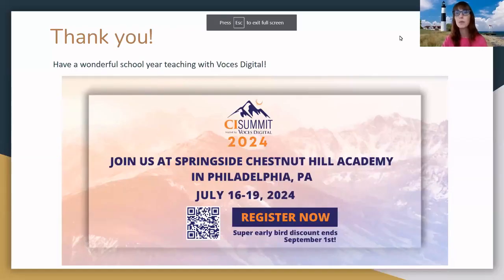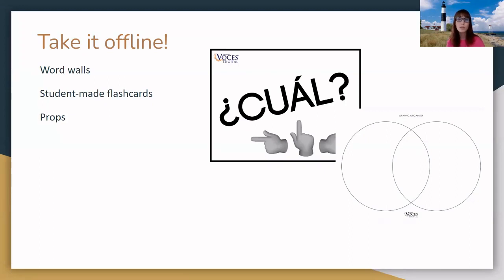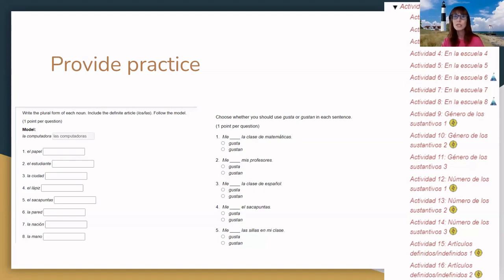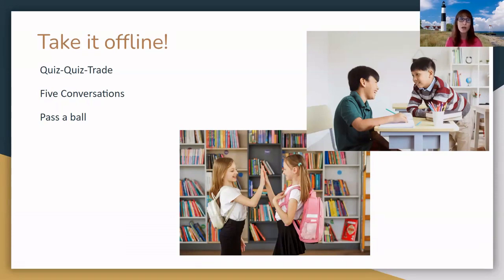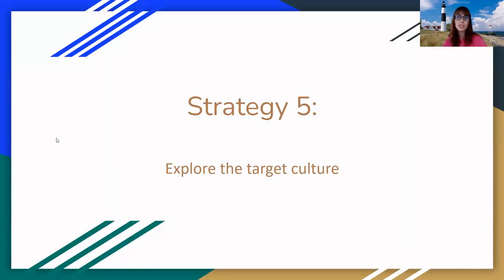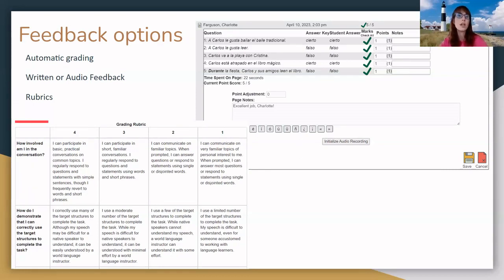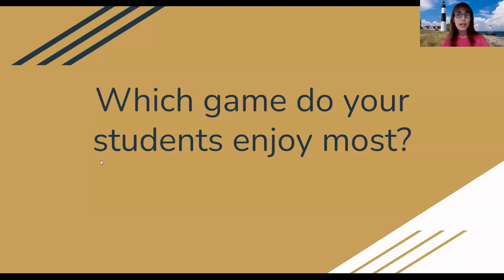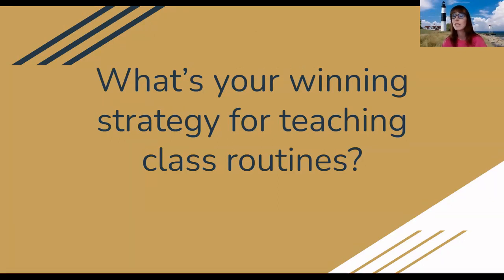Back to School Workshop - Best Practices for Enhancing Grammar-Based Texts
Explore the best practices for enhancing your teaching of grammar-based texts! We'll cover practical and effective approaches that will help your students engage with the material and develop their language skills.